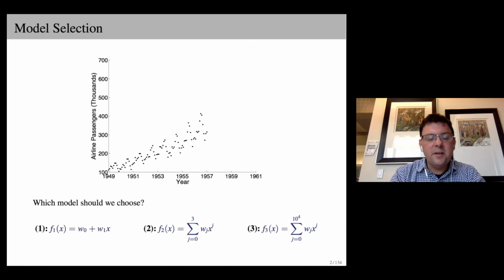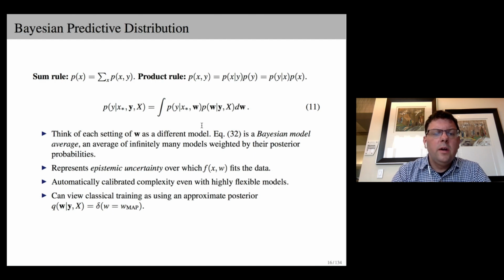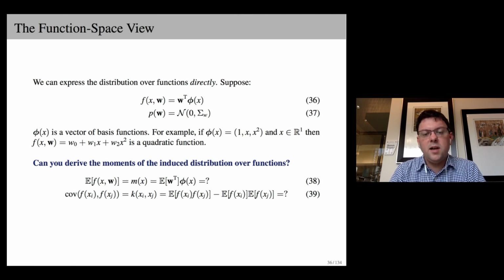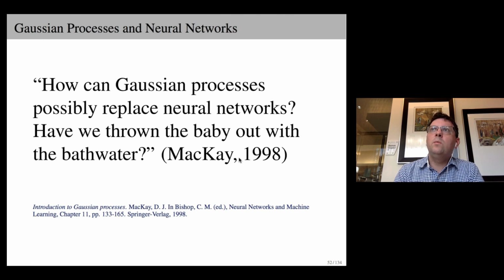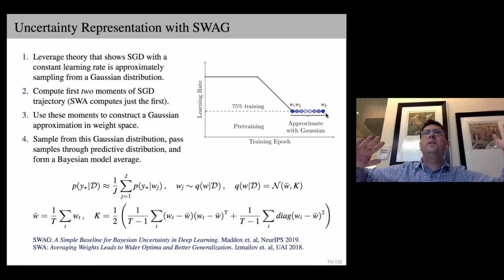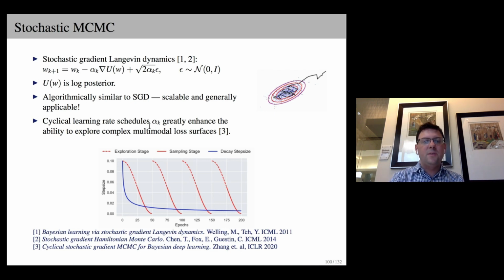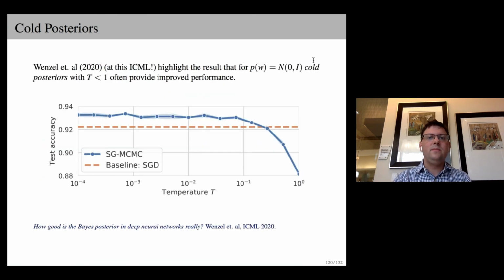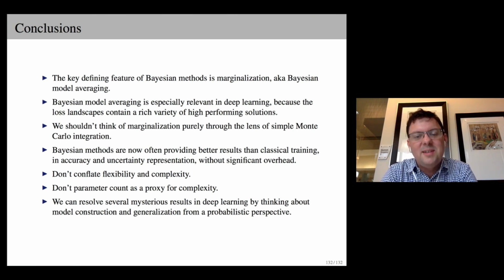Bayesian Deep Learning and Probabilistic Model Construction - ICML 2020 Tutorial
Bayesian Deep Learning and a Probabilistic Perspective of Model Construction
ICML 2020 Tutorial

Bayesian inference is especially compelling for deep neural networks. The key distinguishing property of a Bayesian approach is marginalization instead of optimization. Neural networks are typically underspecified by the data, and can represent many different but high performing models corresponding to different settings of parameters, which is exactly when marginalization will make the biggest difference for accuracy and calibration.

The tutorial has four parts:

Part 1: Introduction to Bayesian modelling and overview (Foundations, overview, Bayesian model averaging in deep learning, epistemic uncertainty, examples)

Part 2: The function-space view (Gaussian processes, infinite neural networks, training a neural network is kernel learning, Bayesian non-parametric deep learning)

Part 3: Practical methods for Bayesian deep learning (Loss landscapes, functional diversity in mode connectivity, SWAG, epistemic uncertainty, calibration, subspace inference, K-FAC Laplace, MC Dropout, stochastic MCMC, Bayes by Backprop, deep ensembles)

Part 4: Bayesian model construction and generalization (Deep ensembles, MultiSWAG, tempering, prior-specification, posterior contraction, re-thinking generalization, double descent, width-depth trade-offs, more!)

Associated Paper: "Bayesian Deep Learning and a Probabilistic Perspective of Generalization" (NeurIPS 2020)

Thanks to Kevin Xia (Columbia) for help in preparing the video.